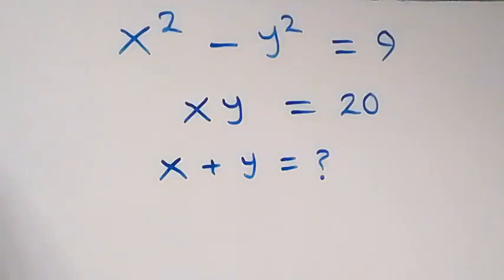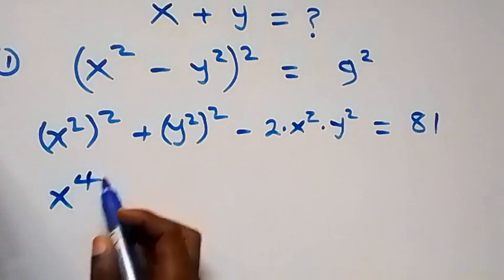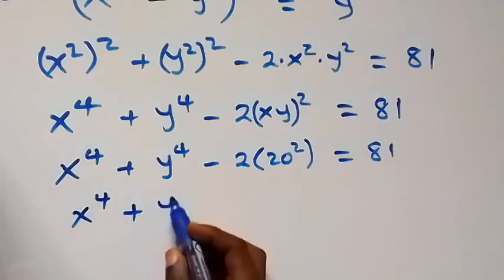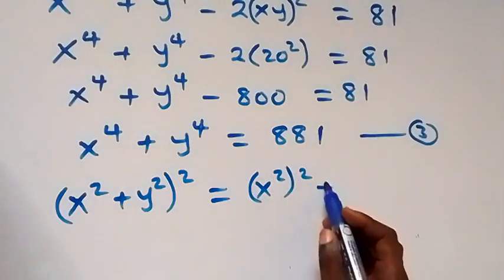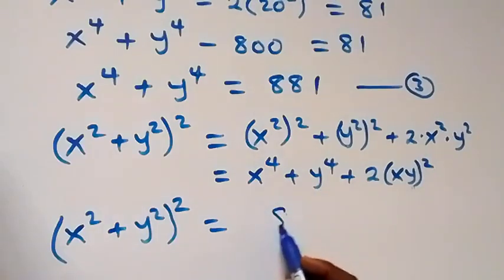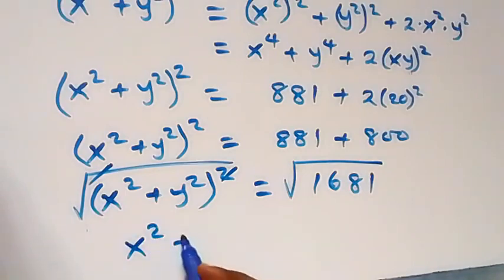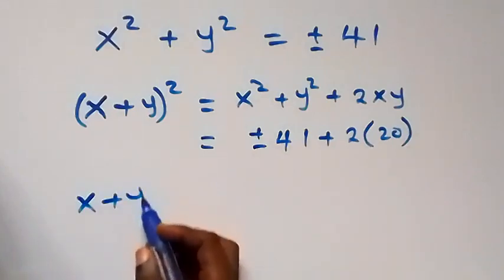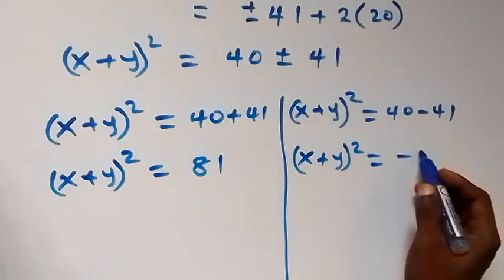Germany | A Nice Math Olympiad Problem | Find the Value of X+Y=?